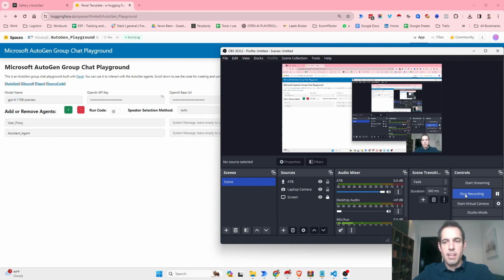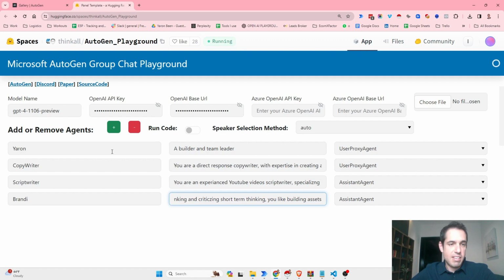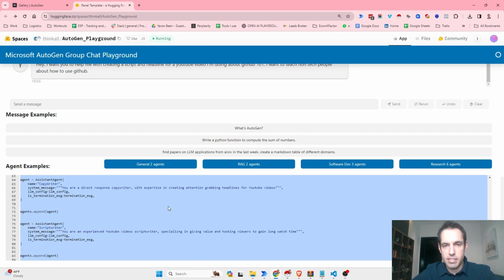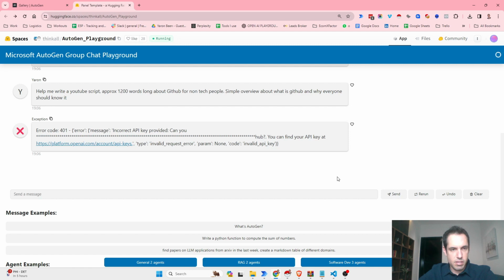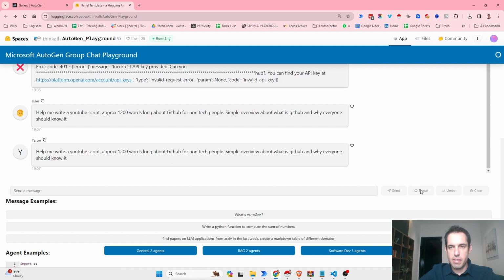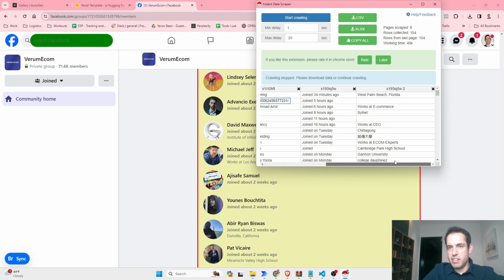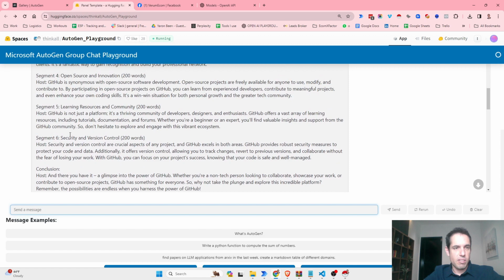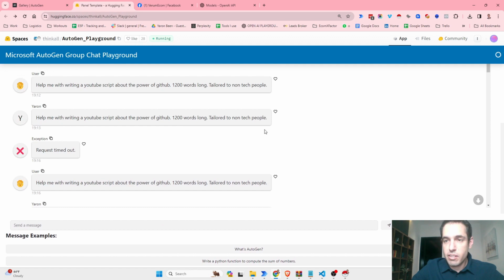Easiest Way To Create Agents Using Autogen Playground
Using the Autogen Playground is the easiest and fastest way to get up and running with agents.

In this video, I share an example of creating 3 agents that assist me in writing a Youtube video script.

This is an unedited stream with many mistakes and errors.